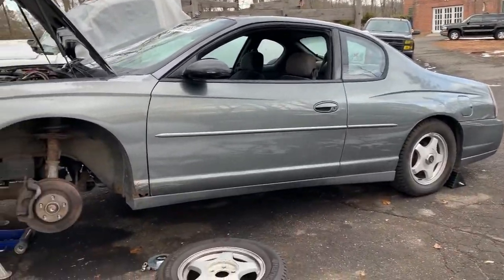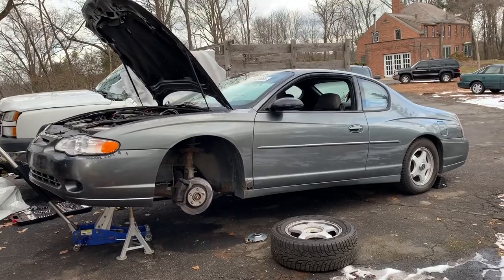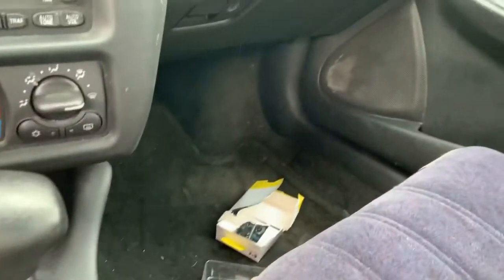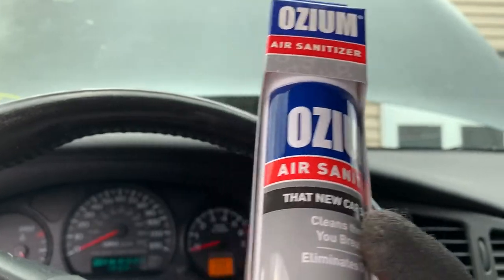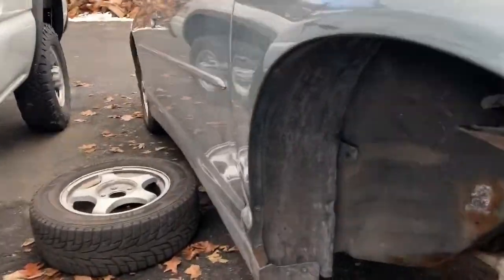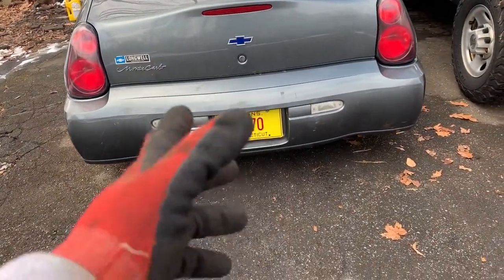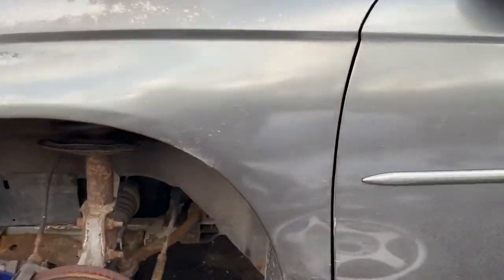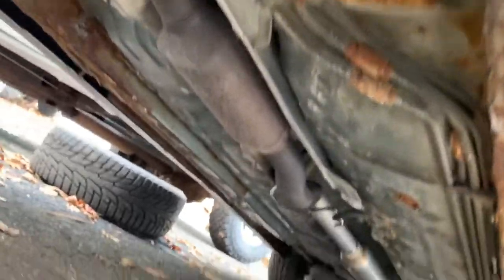2004 Chevy Monte Carlo Copart Buy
2004 Chevy Monte Carlo Copart buy